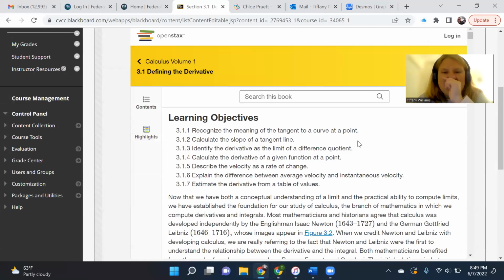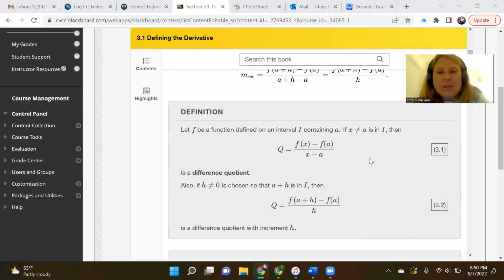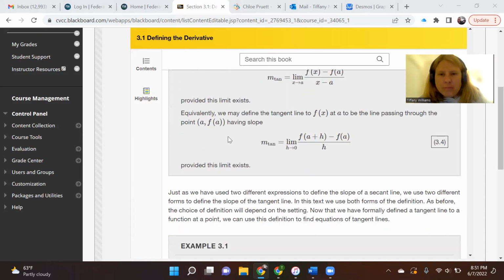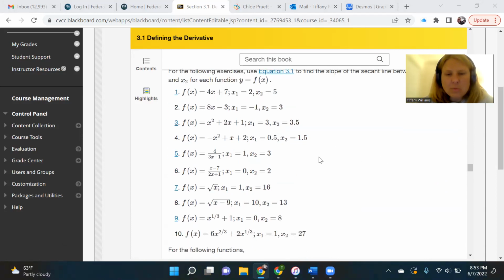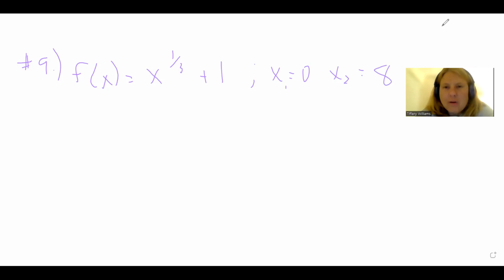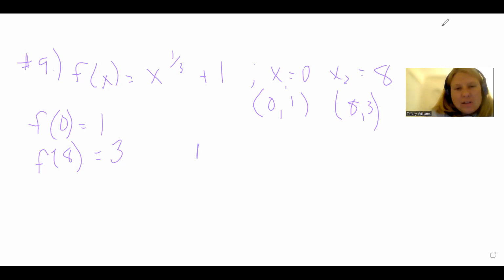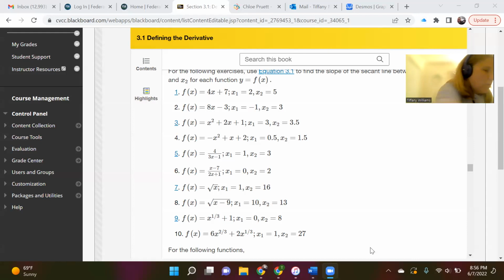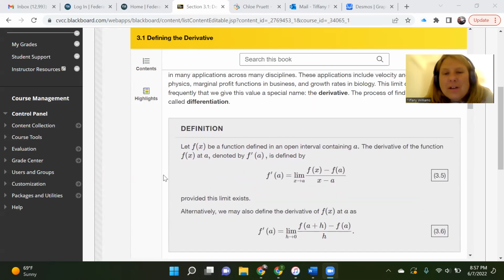Sec 3.1 - Video